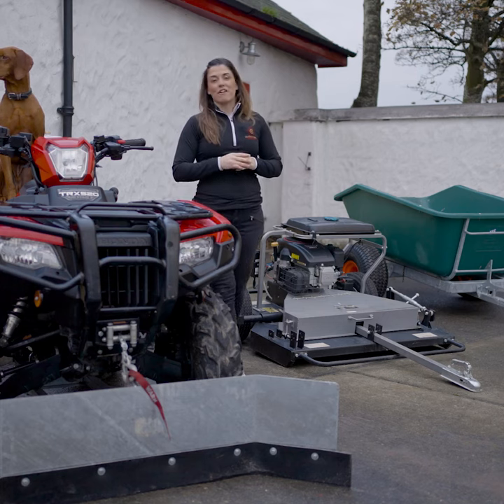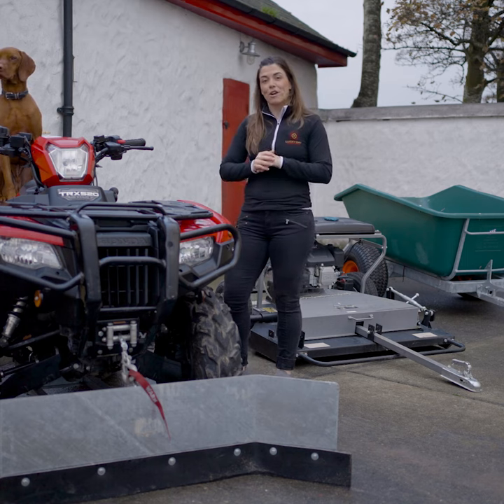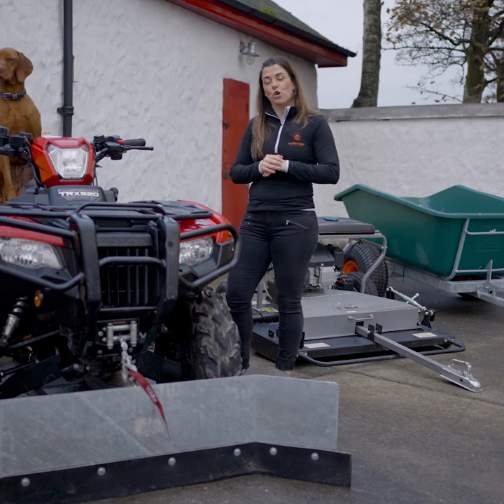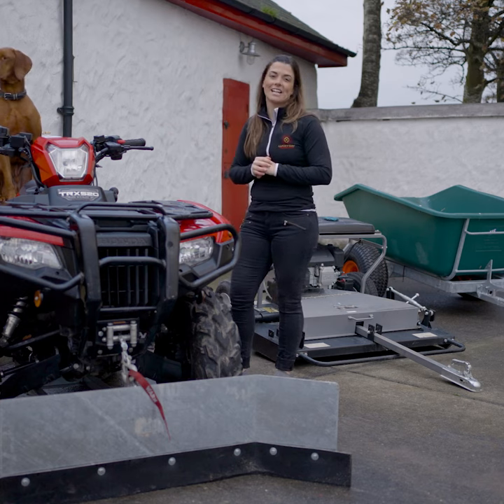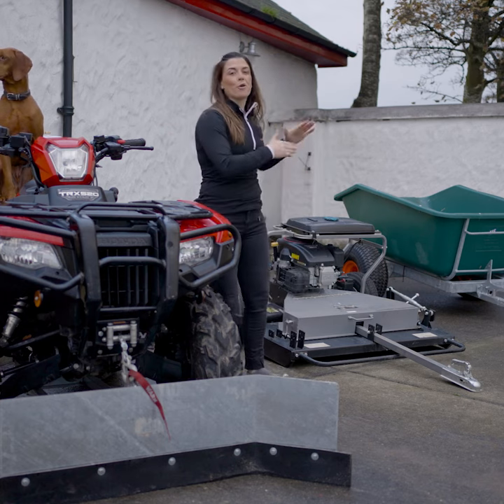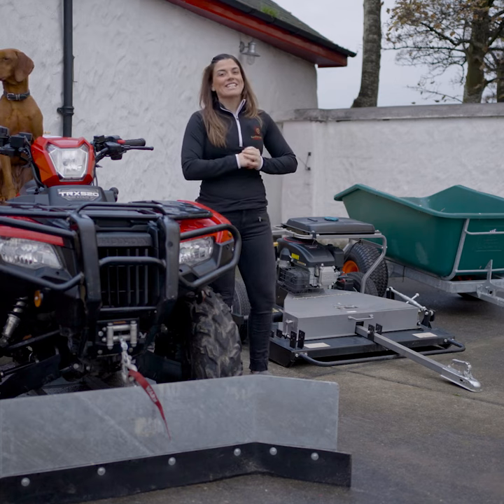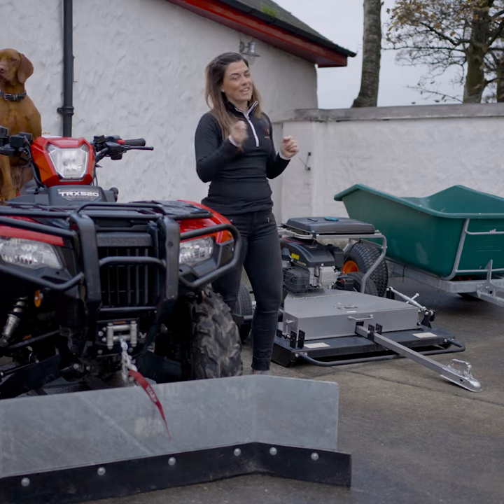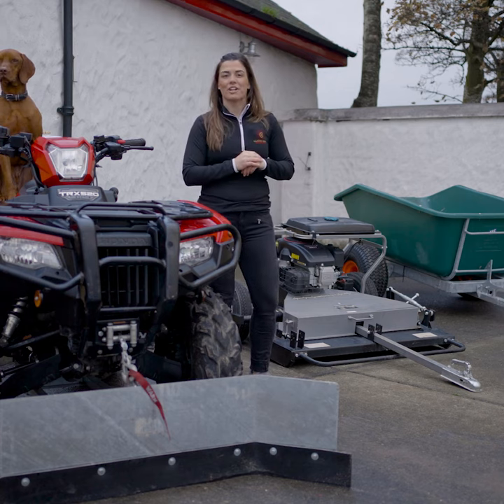You Could Win This HONDA QUAD BUNDLE For £11.97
This incredible Honda Quad Bundle Is A Must A Have!

Included In This Bundle:

Honda TRX 520

Road Legal
Selectable 4WD
Auto & ESP
Indicators
Heated Hand Grips
Front Winch
Tow Bar
Front & Back Rack
It Also Comes With:

A Brand New JFC 500L Tipping Trailer

A Brand New Yard Scrapper

A Brand New 60L Gwaza Sprayer with Boom and Hand Nozzle

AND

A Brand New Jansen Topper SMR 120